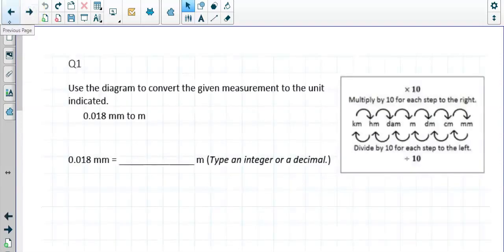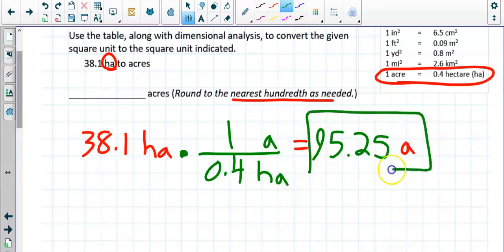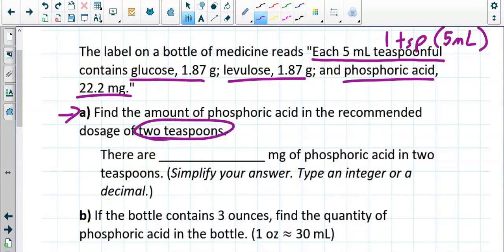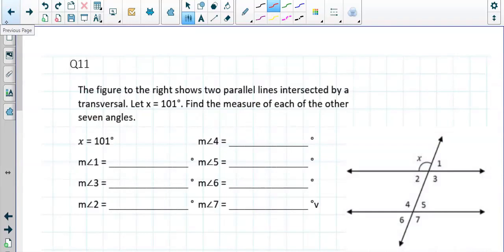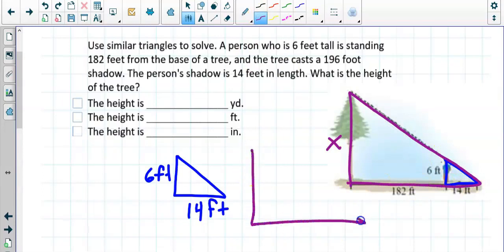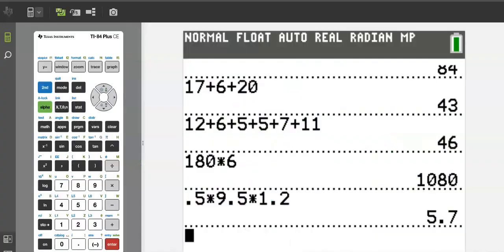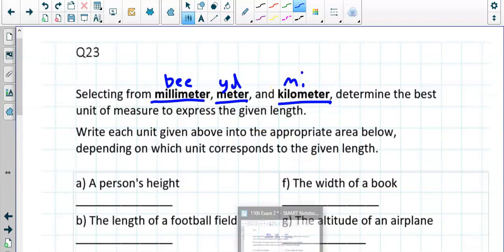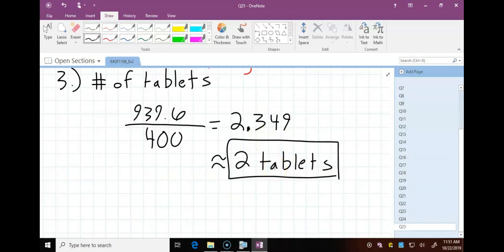MGF1106 Exam 2 Review Session Version B - The Plaza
This 25-question review prepares Poinciana students for Test 2.
MGF1106
Test 2 Review Version B